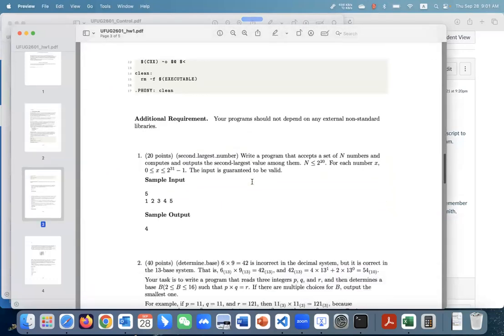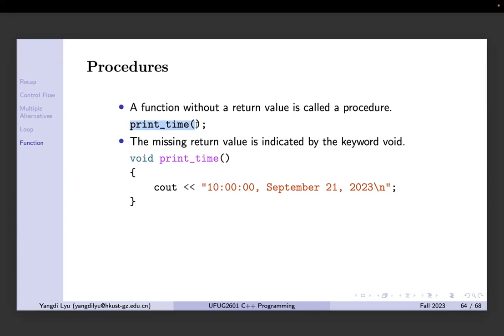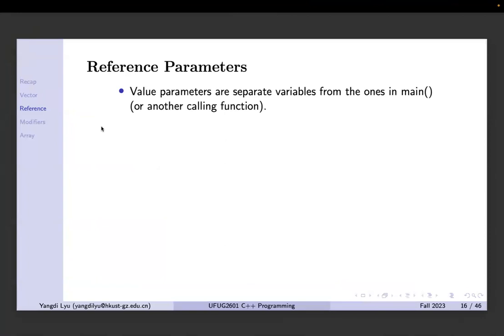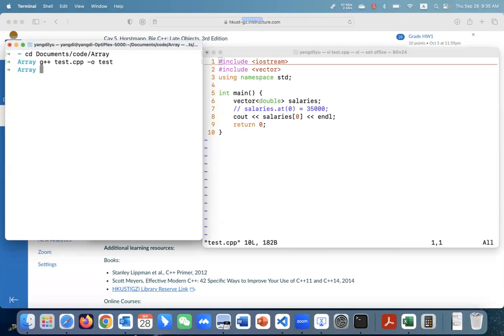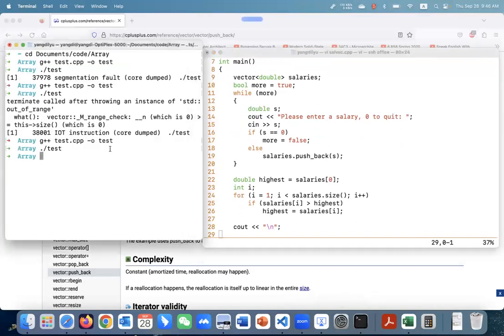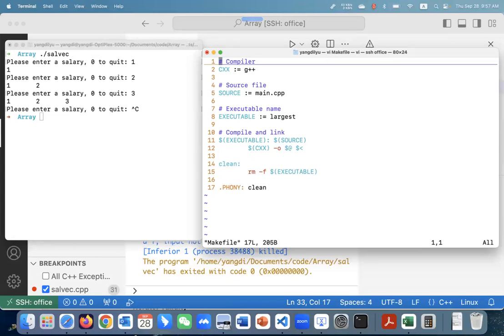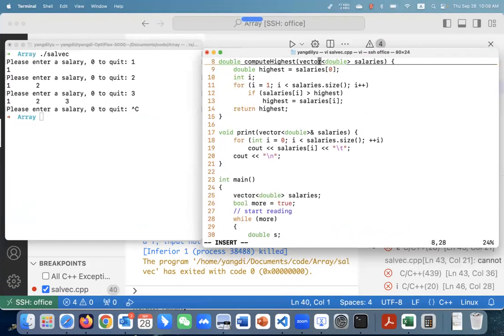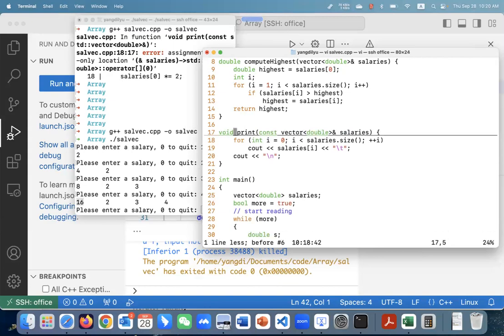C++ Programming - Lecture 4 - part 1 (HKUST(GZ), Fall 2023)